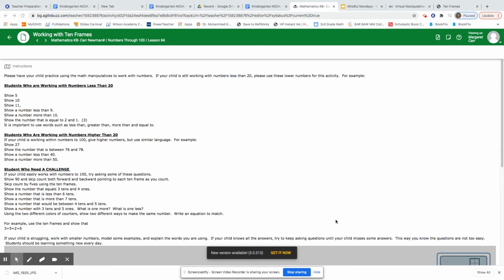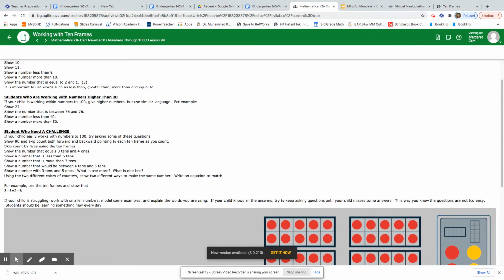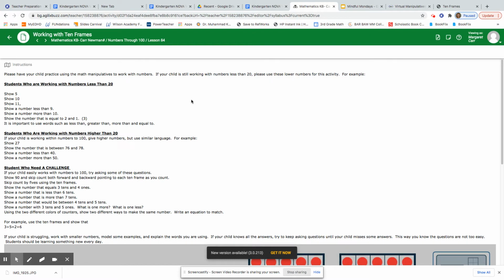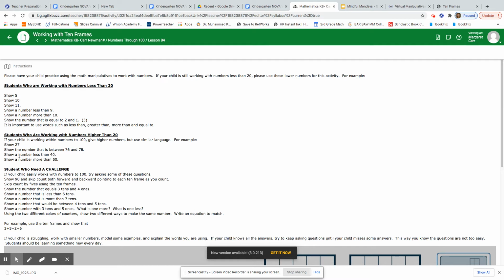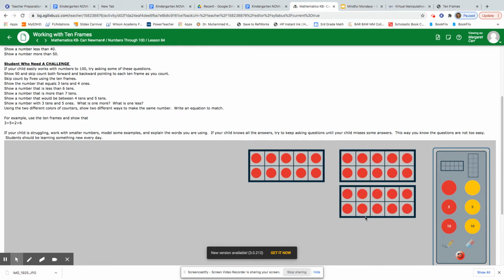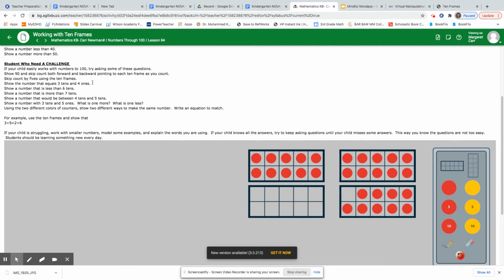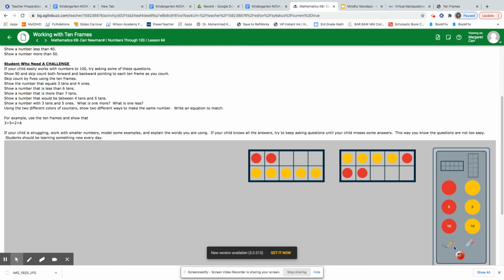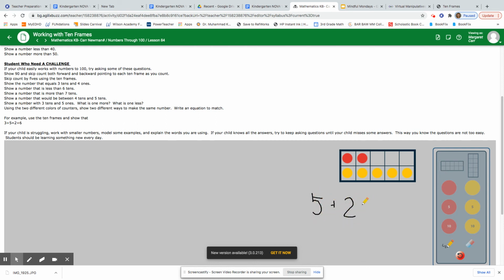Using Math Manipulatives to Work With Numbers 1-100